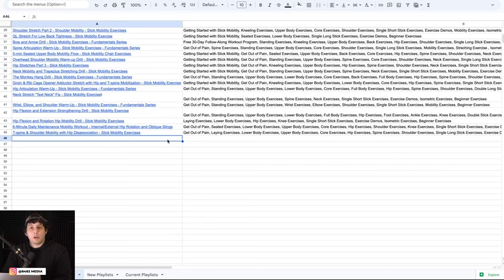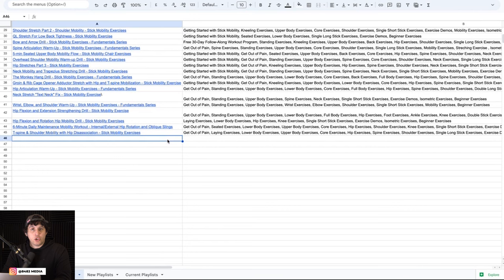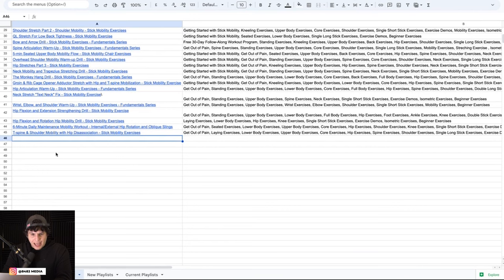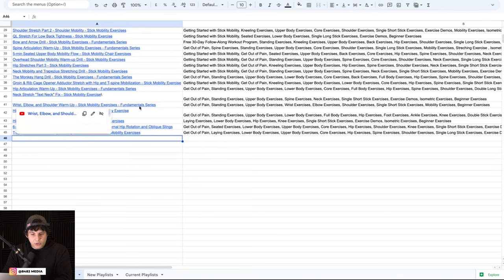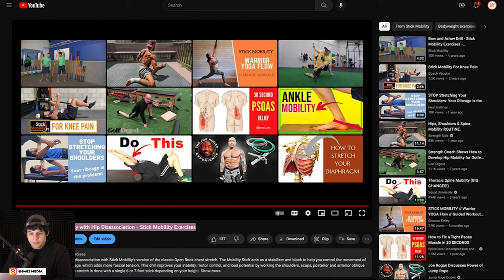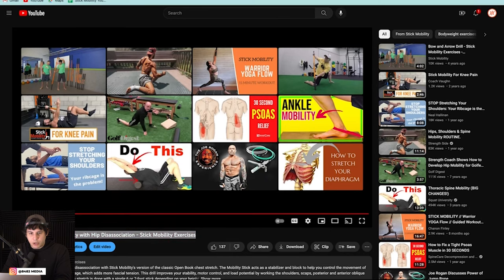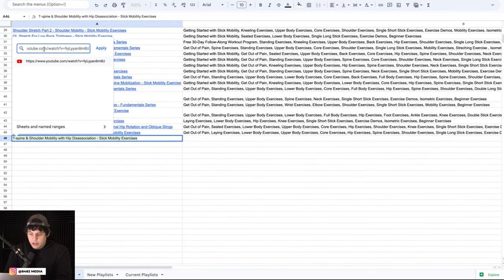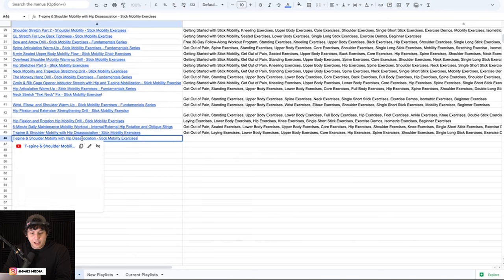How To Hyperlink Cells In Google Sheets